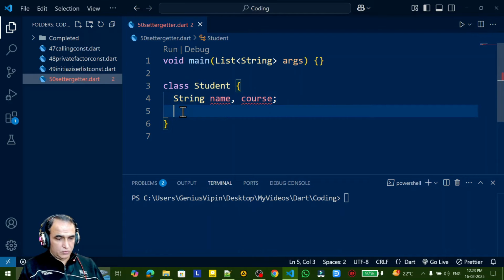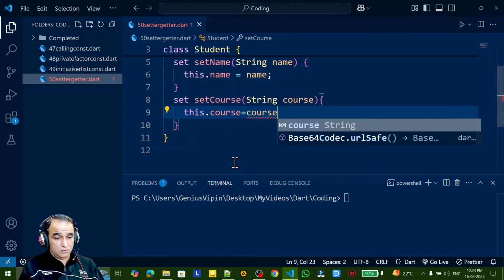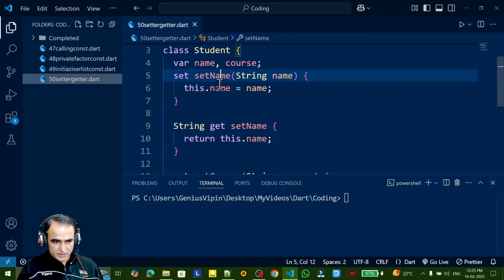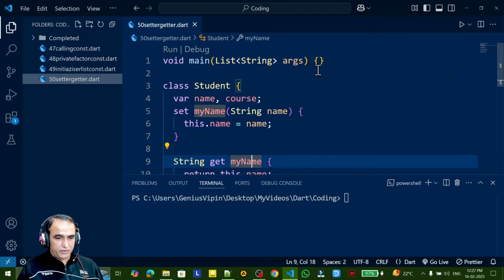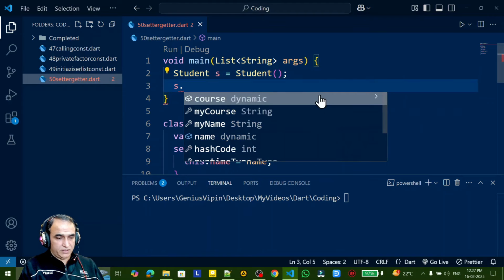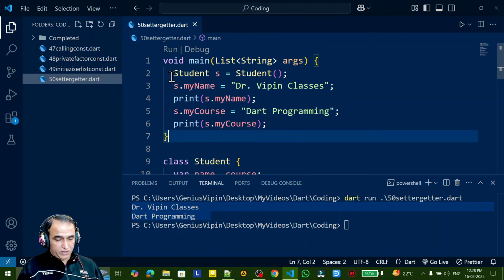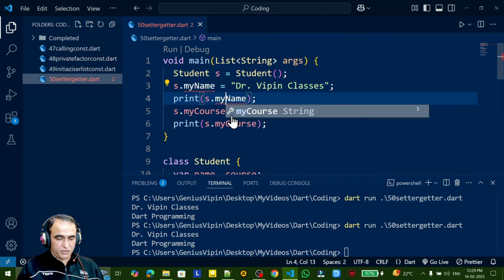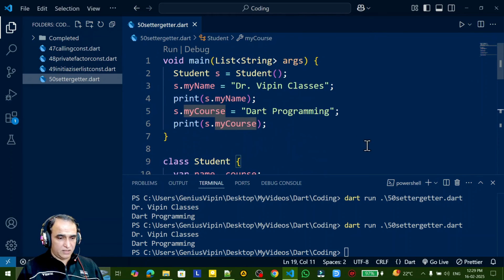#50 Getter & Setter Method in Dart Flutter | Dr. Vipin Classes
Getter and Setter in Dart Flutter

659 | Aim Shreem Namah